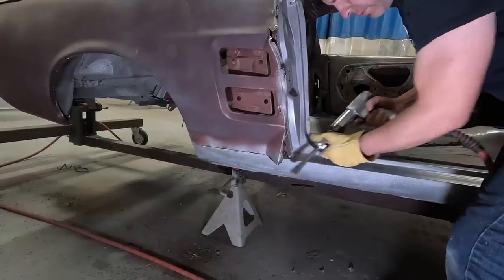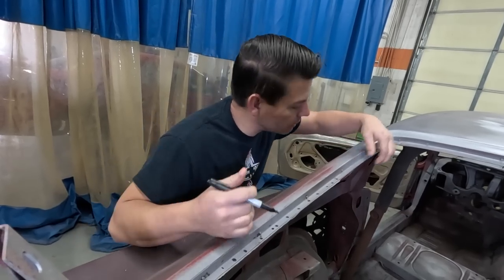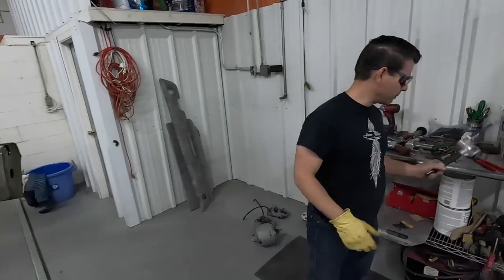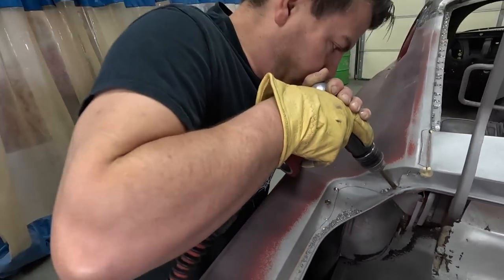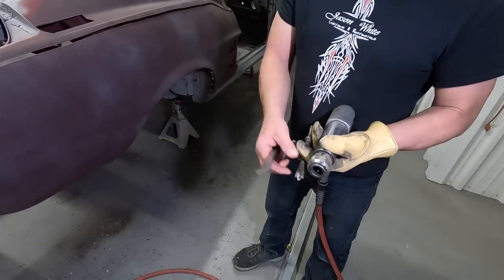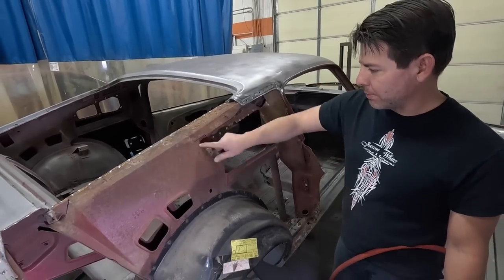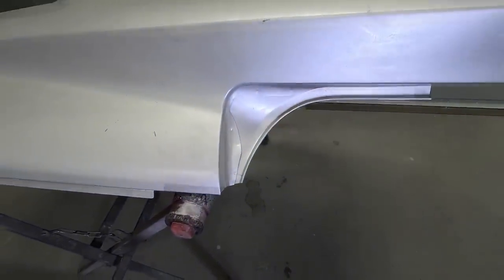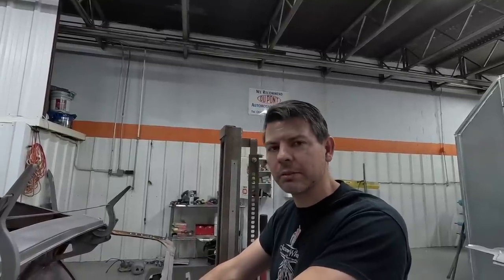Part 2: 1967 Shelby Mustang GT500 Restoration "Sheetmetal is the car. The body is everything."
Step by step. Watch a master craftsman remove rear quarters and build the foundation of this restoration.